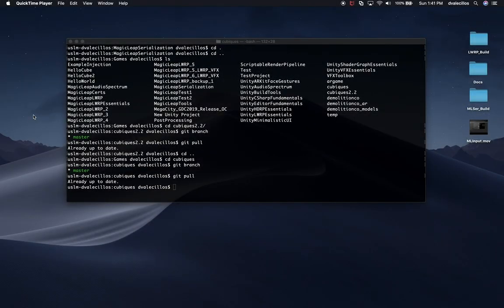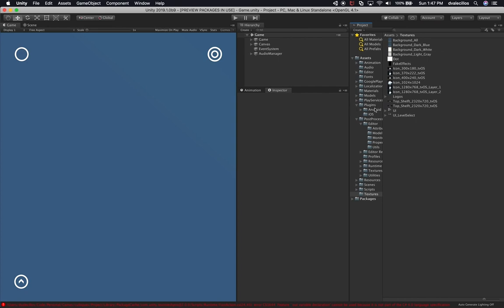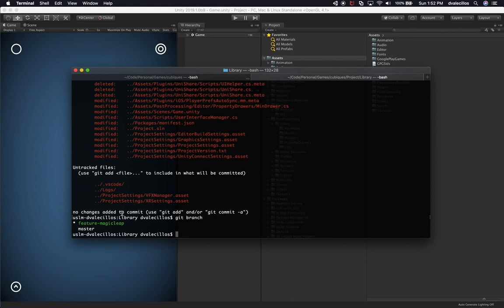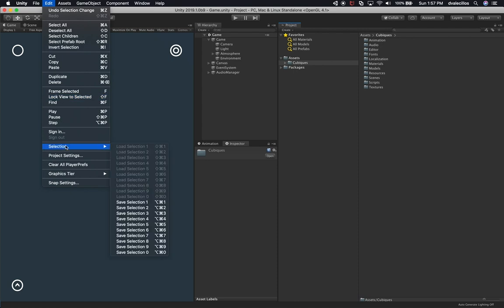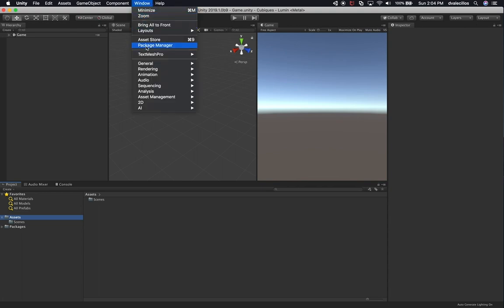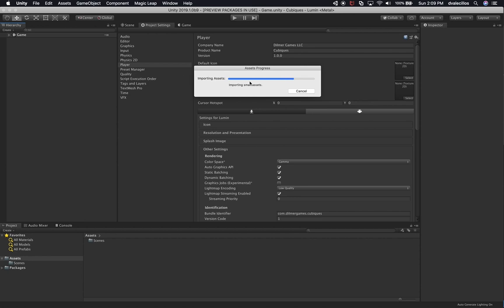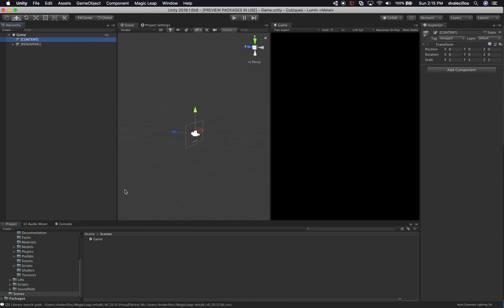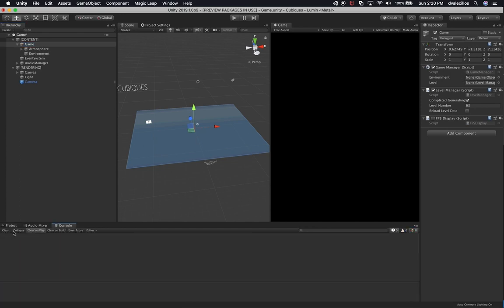Magic Leap Development with Unity3d and porting an existing non-AR game to the Magic Leap platform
Using Unity3d with Magic Leap to port an existing non-AR game to the Magic Leap platform. In this video I walk you through the process of cloning my game Cubiques from source control in bitbucket.org to my computer, I also go through a cleaning process to ensure I only export the files and folders needed for the Magic Leap game, all files and folders are exported to a “Cubiques.unitypackage” which we then import to an empty Magic Leap Unity project.

- 1350W Photography Lighting Softbox Lighting Kit

As describe above we create a brand new project for Magic Leap and Unity3d development, this process shows you how to get a Magic Leap Unity project ready by making modifications to build settings, bringing in new packages, and importing your existing game into this newly created project.